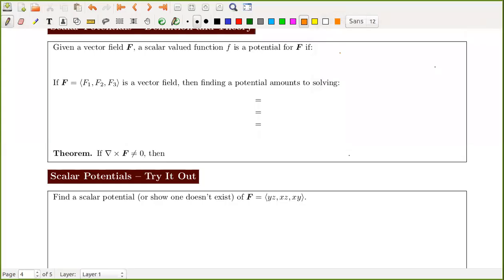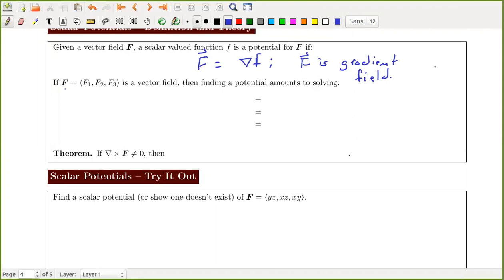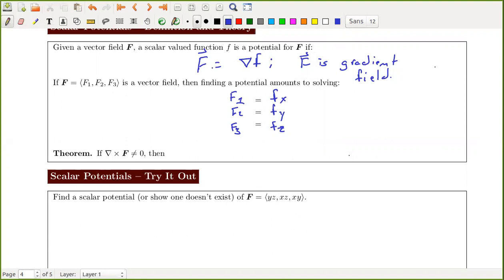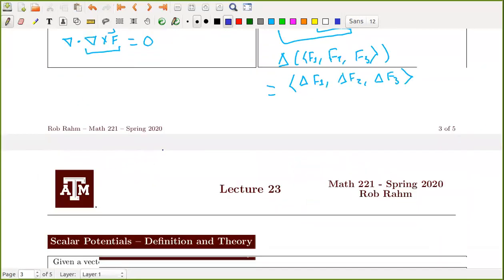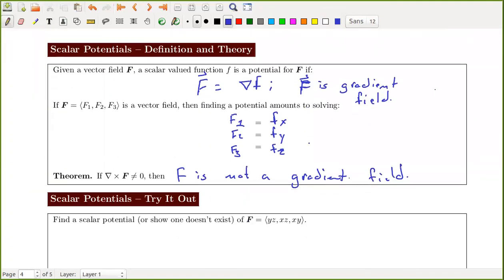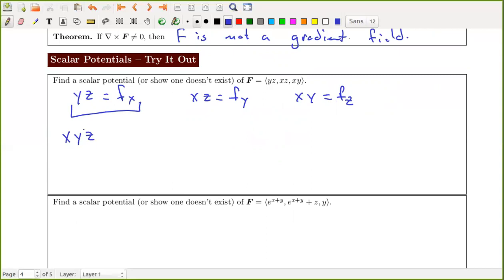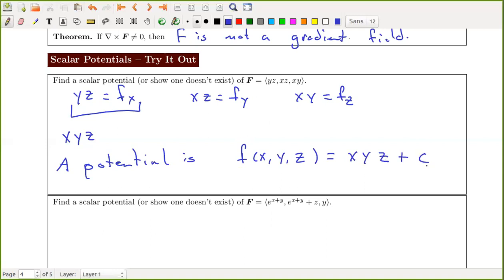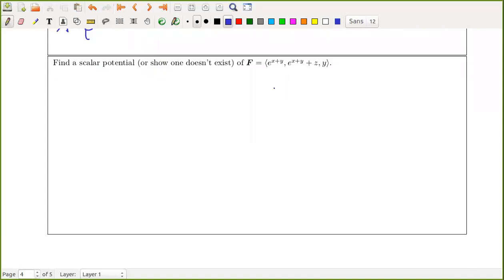Rob's 221 Lecture 26 Part 6